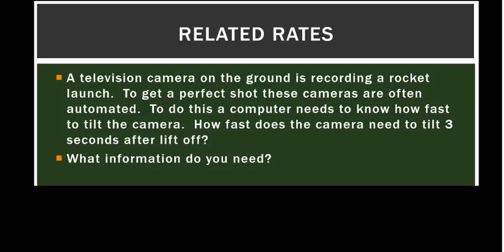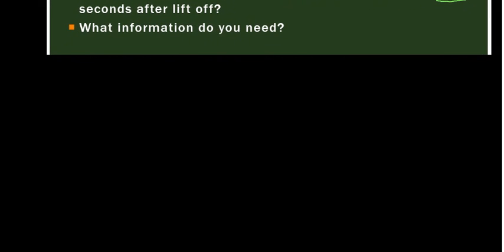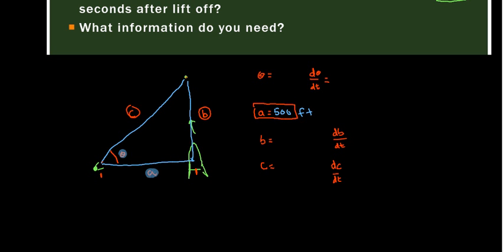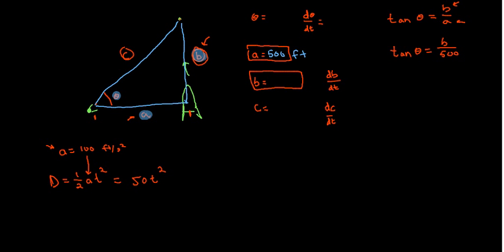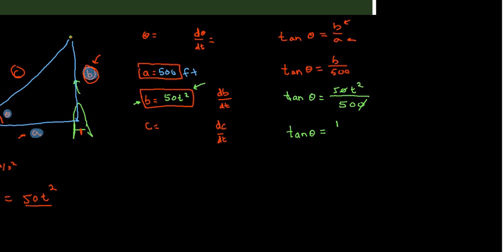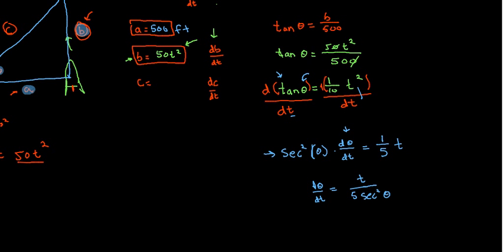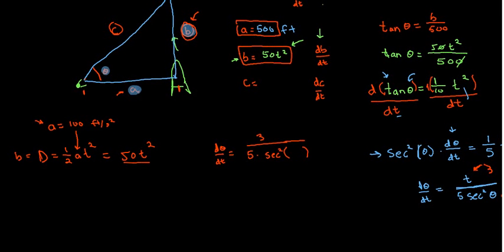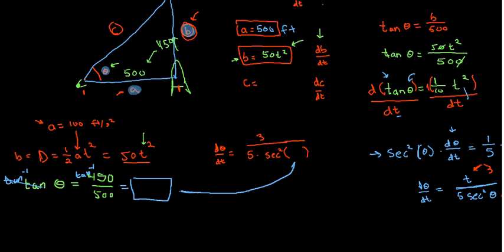Related Rates: Right Triangle/Trig Example